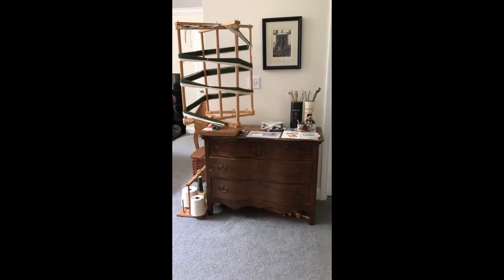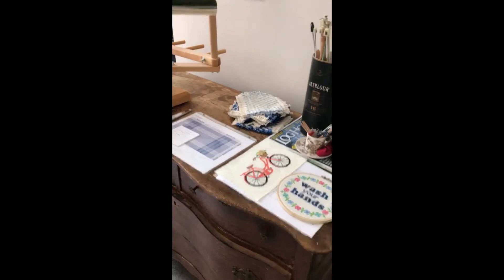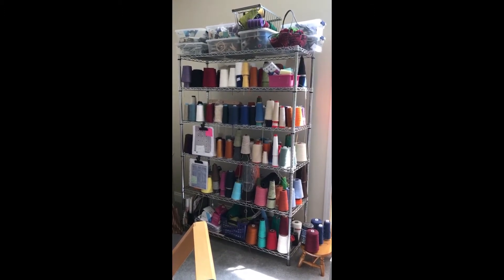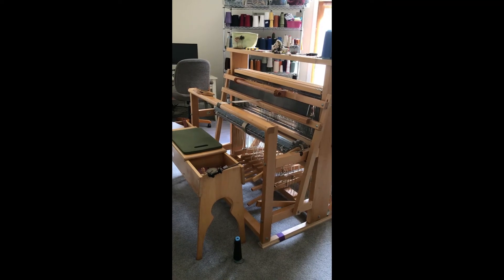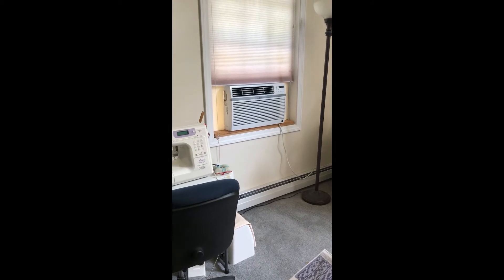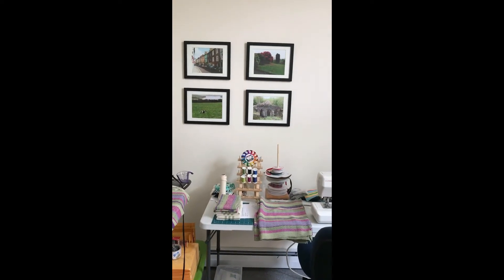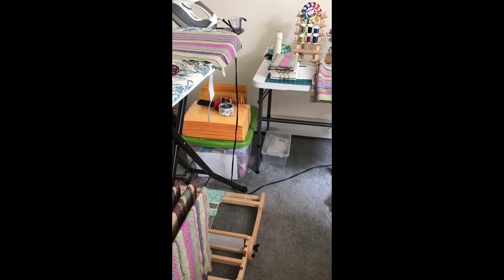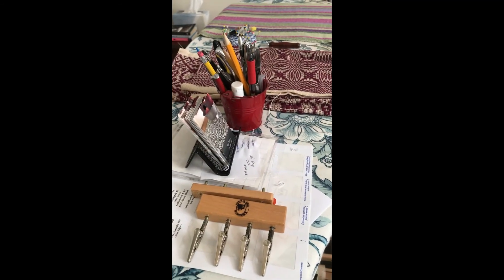Weaving at Home - by Kate Kilgus